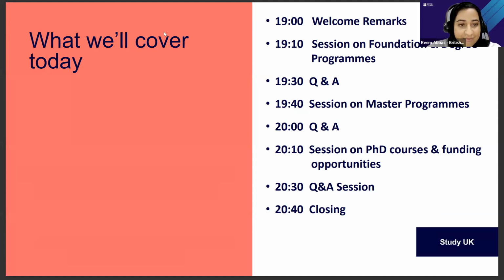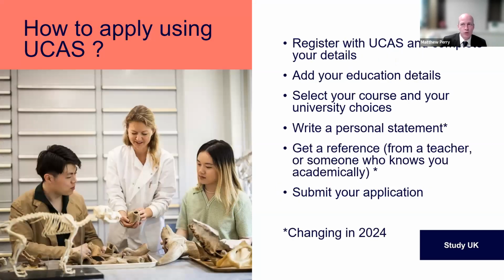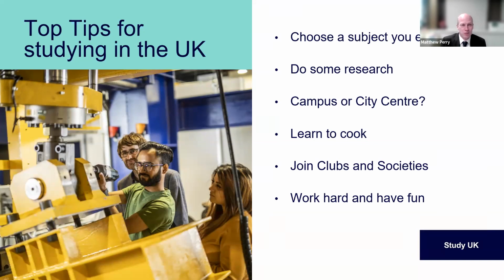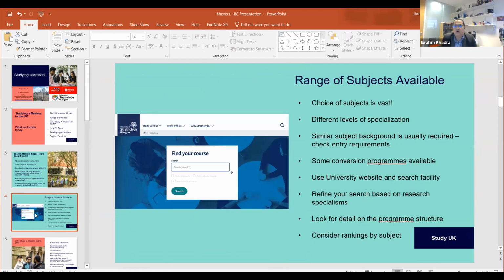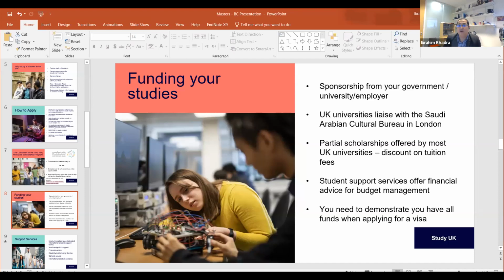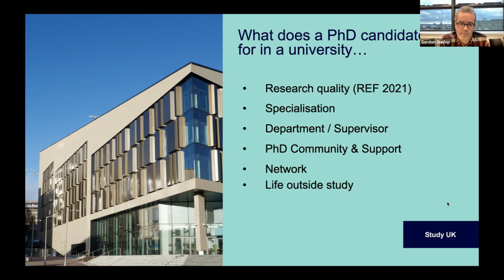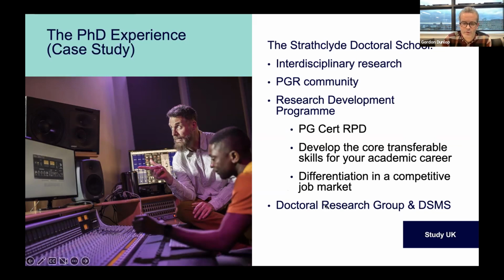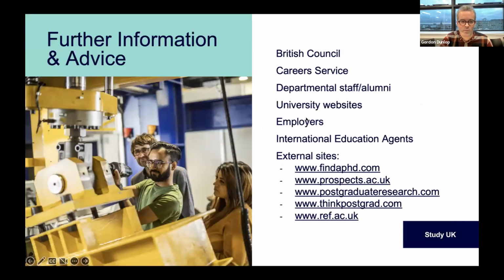Study UK online webinar - 1 March 2023 - Focus on Bachelor's, Master's, and PhD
• The benefits of studying in the UK
• Latest information from UK Universities to begin your studies in 2023
• Admission requirements, course selection and advice on application process for the foundation,  bachelor, master & PhD courses
• Scholarship and funding opportunities for International students
• Post-study work opportunities

• الحصول على آخر المستجدات من جامعات المملكة المتحدة للحصول على القبولات الدراسية في عام 2023
• التعرف على شروط القبول والمواعيد النهائية والاستشارات بشأن عملية التقديم على البرامج الدراسية
• معرفة المزيد عن دراسة البكالوريوس والماجستير والدكتوراة في المملكة المتحدة
• المنح الدراسية وفرص التمويل
• فرص العمل بعد الدراسة
• الإجابة على جميع استفساراتك من قِبل الخبراء

00:00:00 – introduction
00:05:25 – talking about  the Undergraduate and Foundation programme (English)
00:23:07 – summary of application process for the undergraduate and foundation programme by an Arabic speaker
00:30:04 – questions and answers about undergraduate programmes.
00:32:38 – session talking about master programmes in the UK
00:46:00 – how to apply for master degree programme
00:49:42 – funding opportunities and contact lists for master session and for Strathclyde university
00:53:36 – questions and answers about master programme and funding opportunities,  work opportunities while studying, conditional offers, studying biomedical engineering, ranking of universities, QS ranking, Times Higher Ranking
01:01:40 – studying PhD in the UK, requirements, application process and finding opportunities
01:32:00 – questions and answers about PhD study in the UK